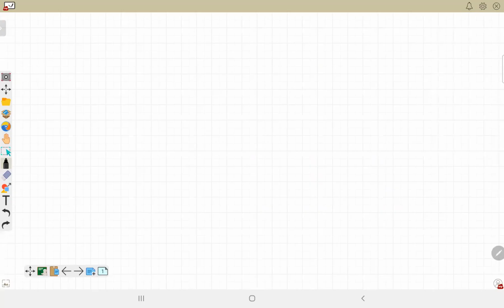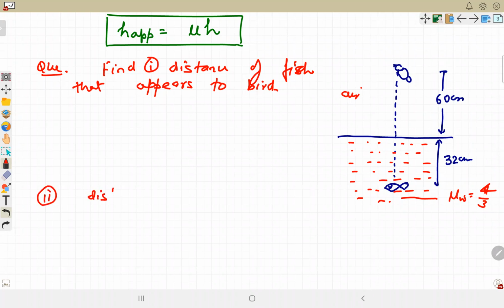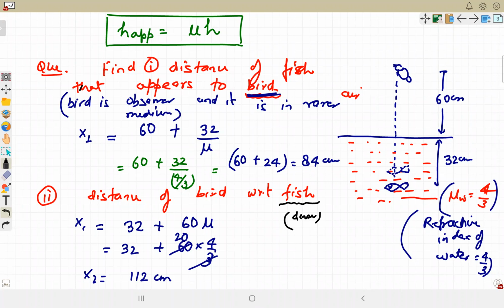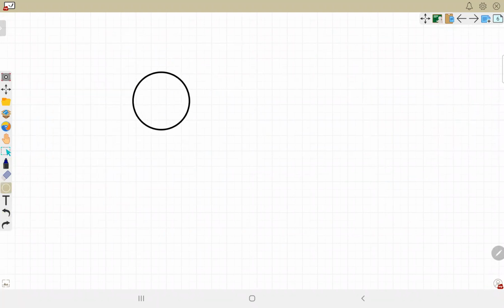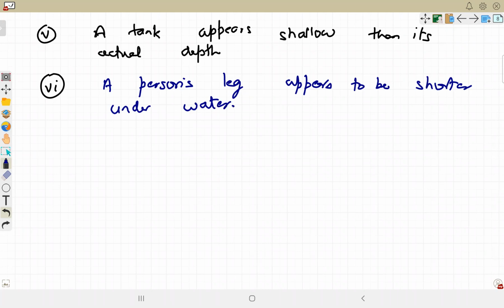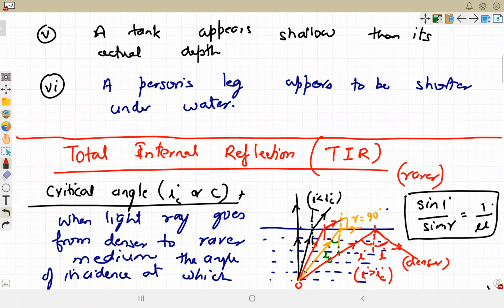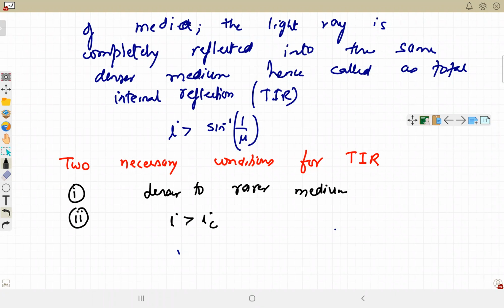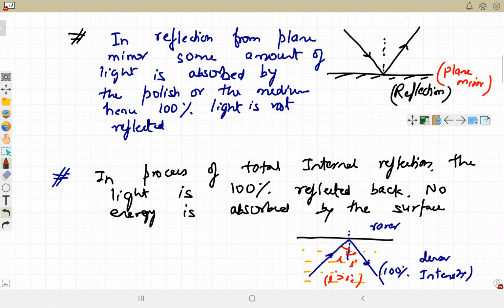Light lect- 8||Class 10th||Physics || 24th JULY|| Physics by Vaibhav Sir...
Light lect- 7||Class 10th||Physics || 24th JULY|| Physics by Vaibhav Sir...